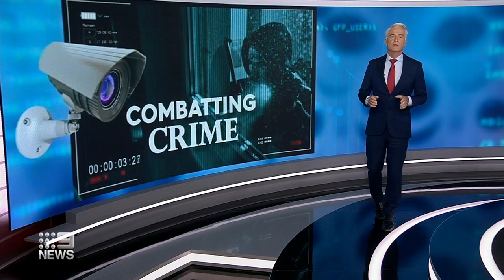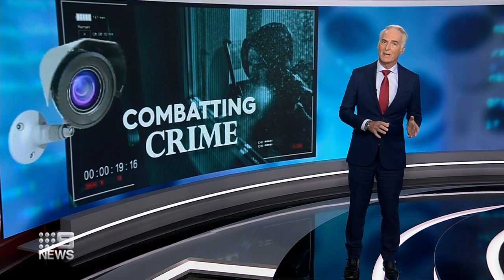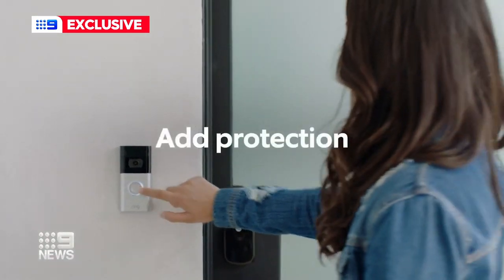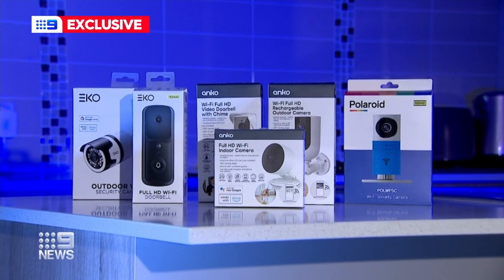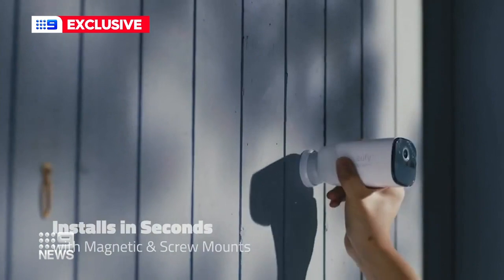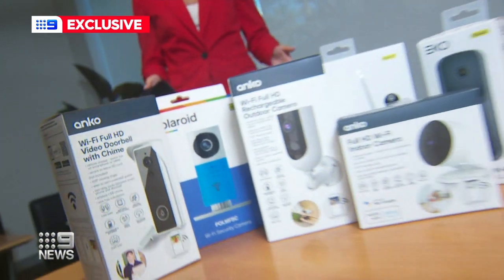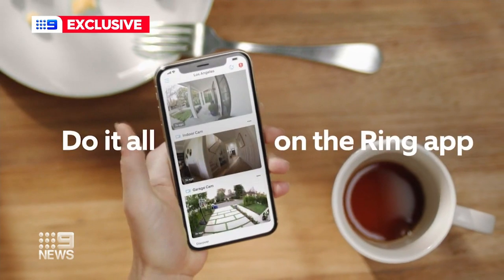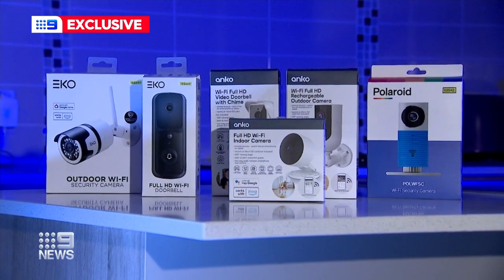Demand for affordable security amid Queensland’s booming crime crisis | 9 News Australia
The majority of Queenslanders do not have alarms or cameras installed at home but as crime worsens, demand for affordable security is on the rise.